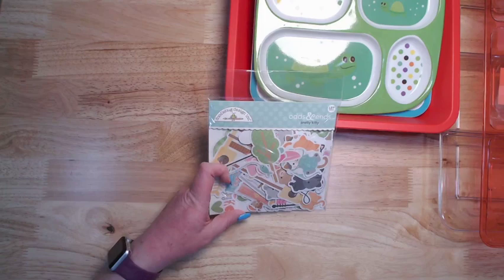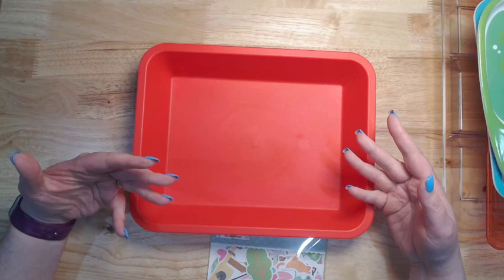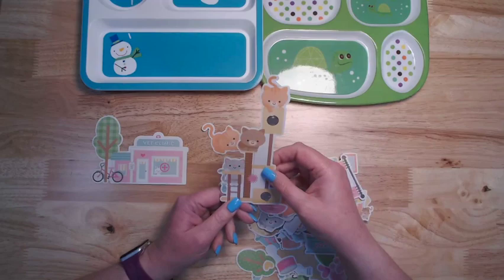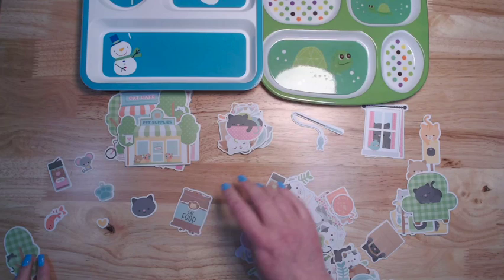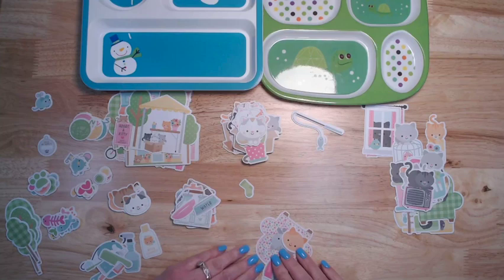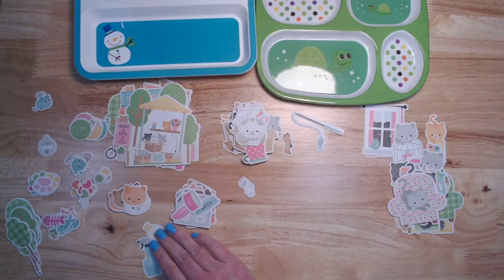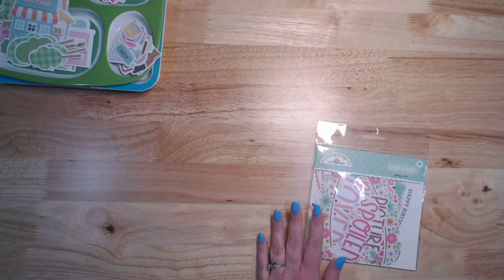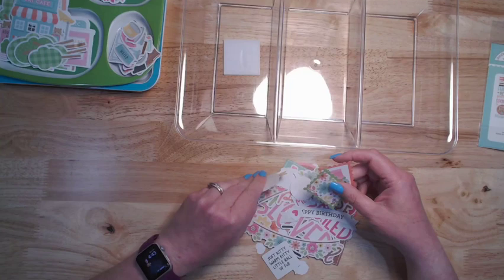Sorting Doodlebug Elements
Let's go through my process for sorting Doodlebug Design Odds and End and Chit Chat!